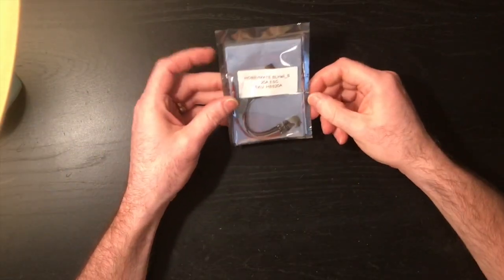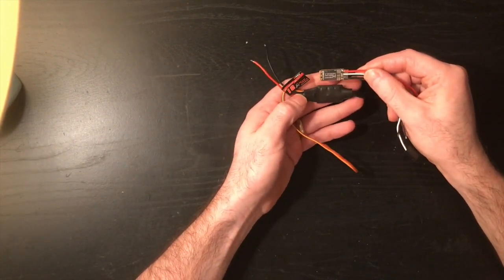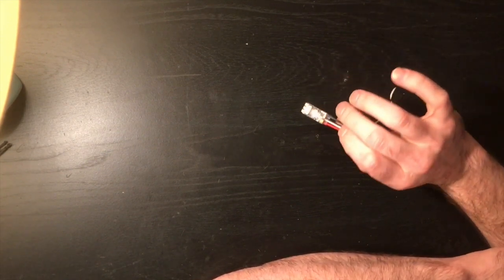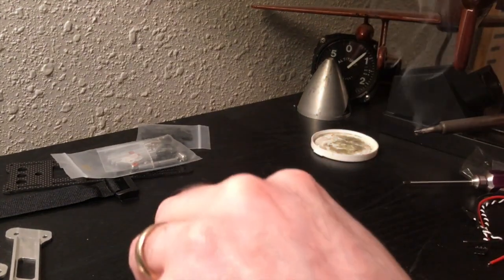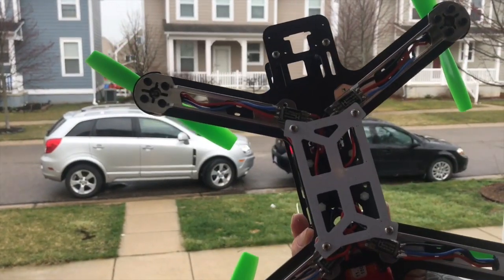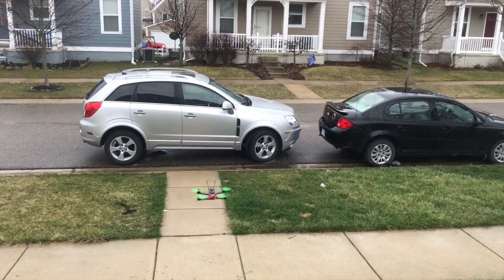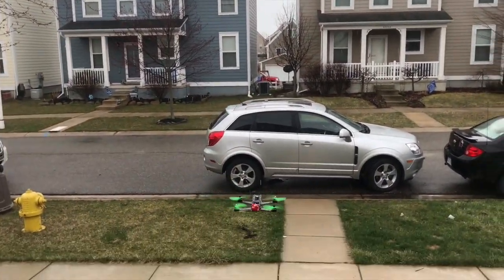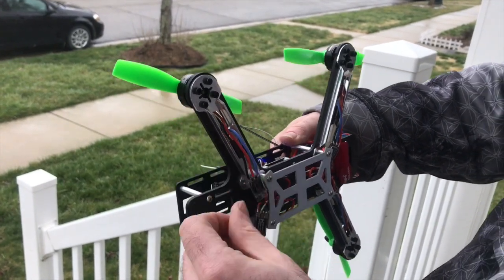SMALLEST 20a Micro ESC for quad racing EVER! - REVIEW and TEST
This is a reveiw of the new 20a micro ESC's from hobbymate. These are obviously tiny, but don't sacrifice performance. Rather than put these in a small build, I strapped these to a 280 size race quad.

or here: